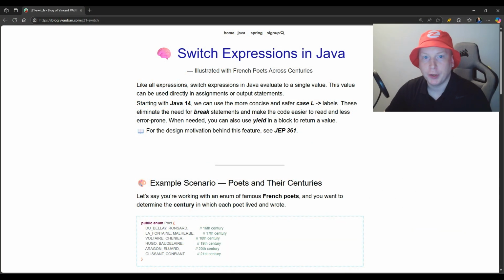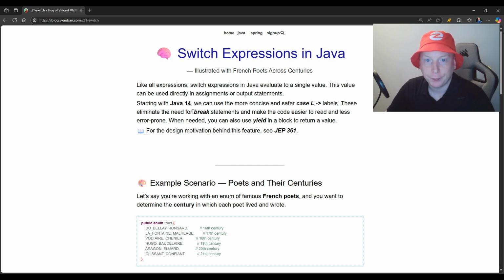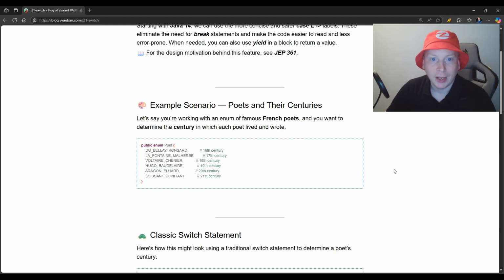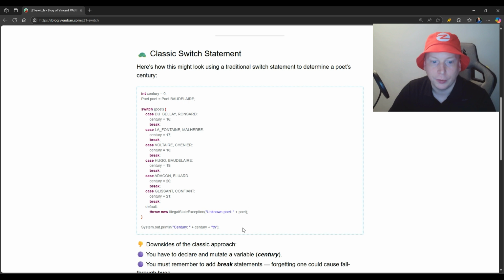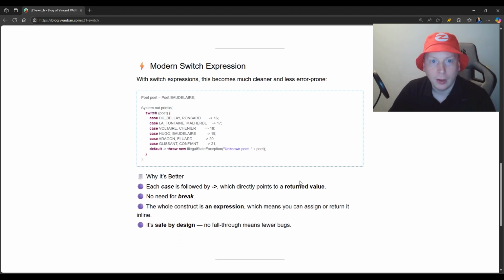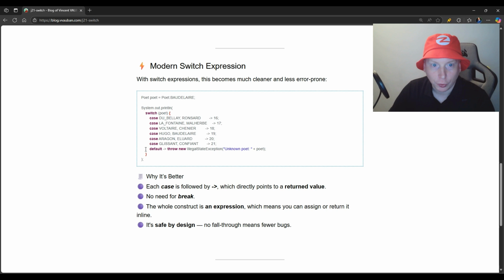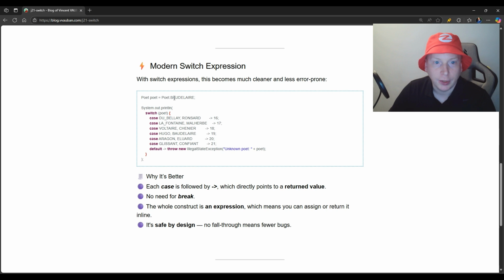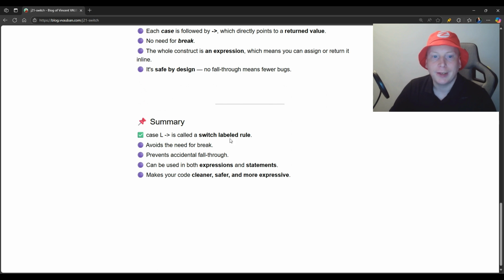☕🔀 Java Swicth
🎥 Mastering Switch Expressions in Java with French Poets! 🇫🇷📚

Say goodbye to messy switch statements! In this video, we dive into modern switch expressions in Java — using a fun and educational example featuring legendary French poets from the 16th to 21st century. 🧠💡

Whether you're preparing for a Java interview, studying for certification, or just want cleaner, safer code — this is the upgrade your switch knowledge needs! 🚀

📌 What you'll learn:
🟣 How switch expressions work in Java 14+
🟣 Why case L -〉 is better than the old switch
🟣 Real-world inspired use case with poets like Hugo, Voltaire, Baudelaire & more
🟣 Cleaner, more readable Java logic ✨

👀 No prior knowledge of French poetry needed — just bring your curiosity and love for clean Java code!